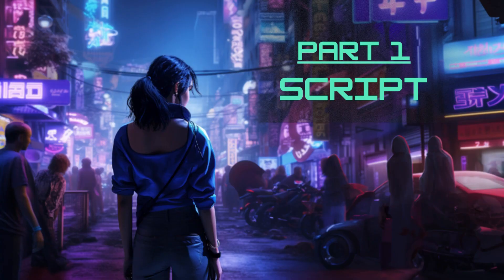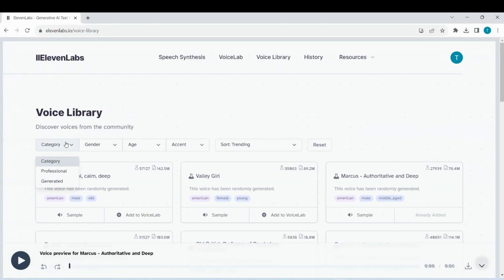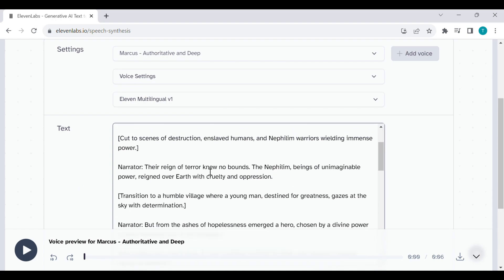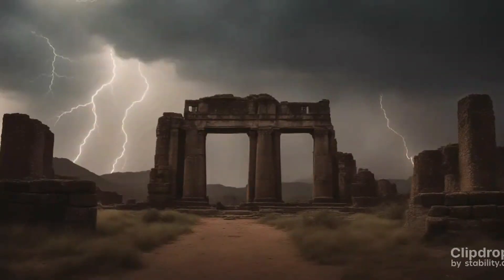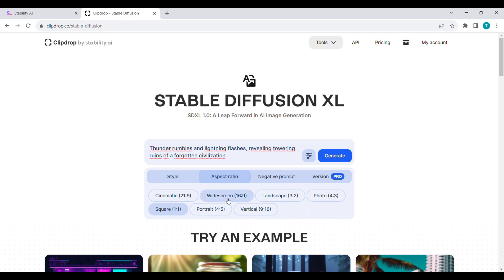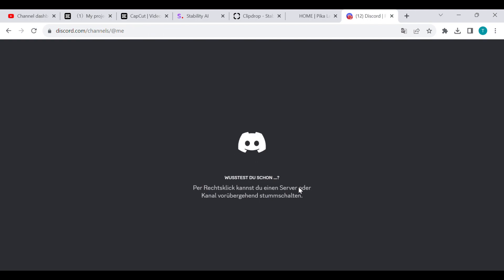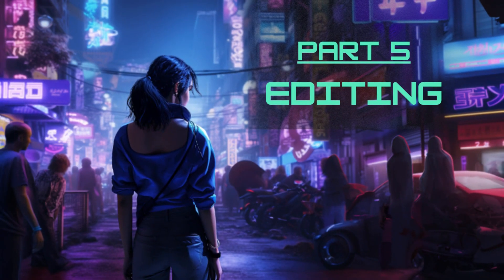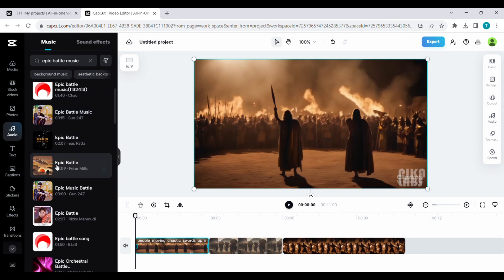How To Make An AI MOVIE TRAILER With Free AI Tools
Discover the future of film-making with this complete guide on how to create an AI-generated movie trailer for free! Dive into the world of artificial intelligence and learn how to leverage cutting-edge technology to craft compelling movie trailers. This tutorial will walk you through the process step-by-step, making it accessible for both beginners and seasoned filmmakers. Unleash your creativity and create stunning trailers that captivate your audience. No prior AI knowledge required. Join me on this exciting journey and revolutionize the way movie trailers are created.

00:00 Intro
00:28 Skript/ChatGPT
00:44 Voice/ElevenLabs
01:40 Text to Image/Clipdrop
02:17 Image to Video/ Pika
03:00 Editing/Capcut
03:38 Full Movie Trailer
04:58 Outro